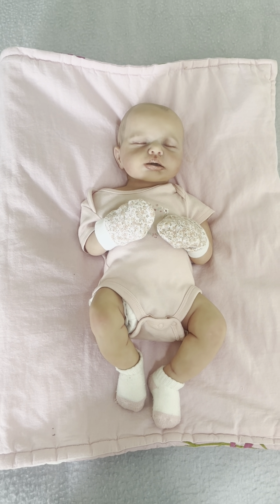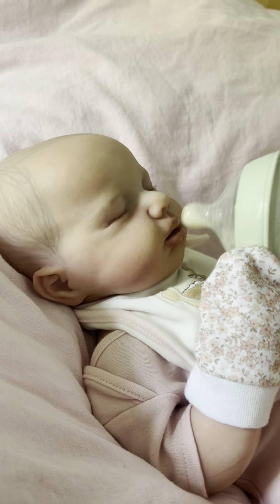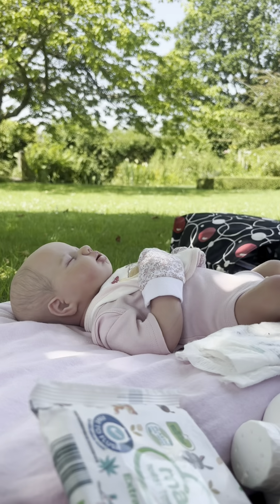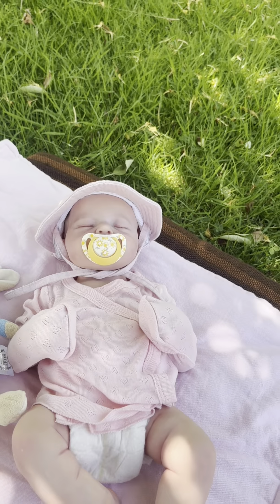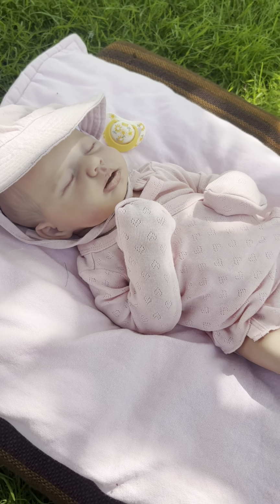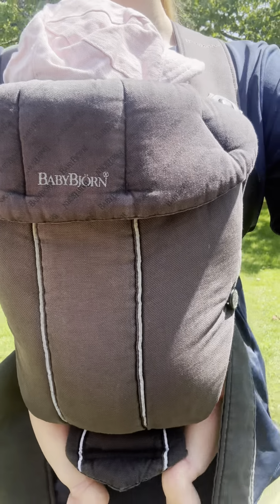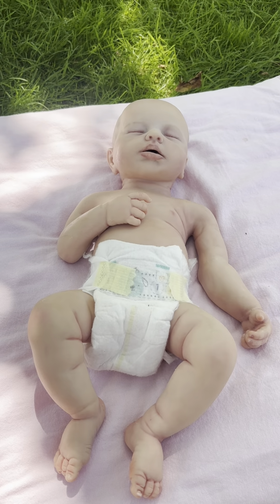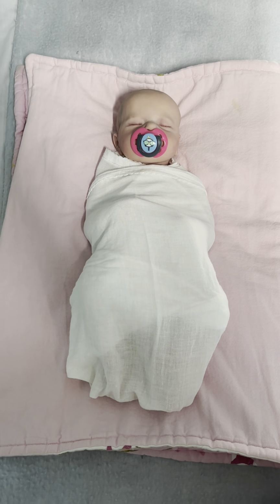Silicone doll day in the life